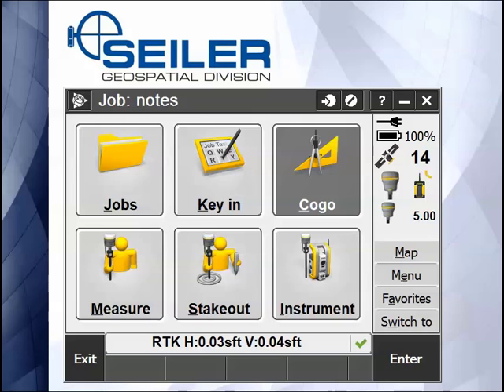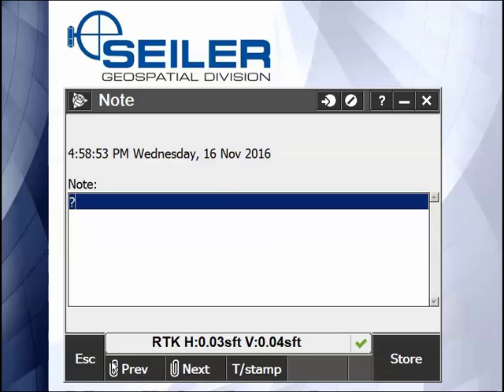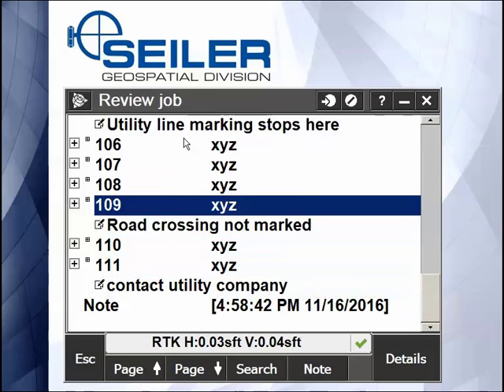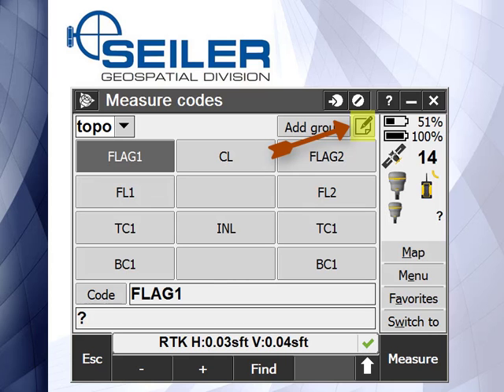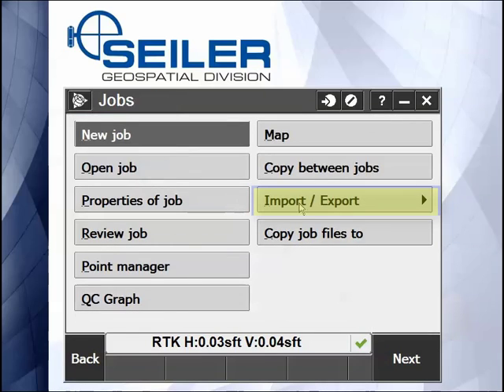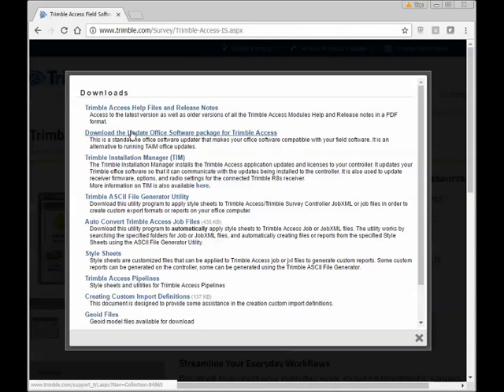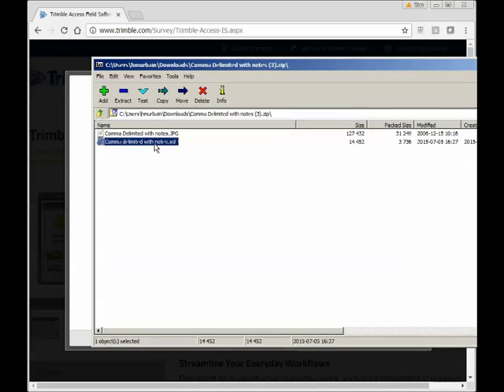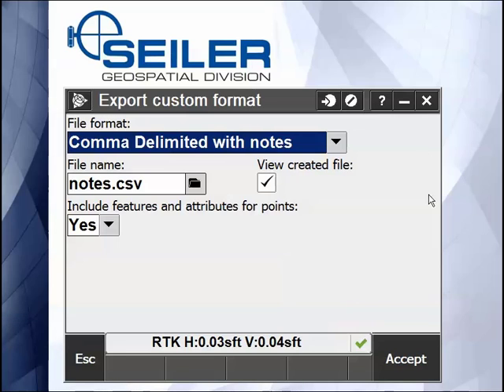Trimble Access- General Survey- Key In Note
Notes are an easy way to include more detailed information about the data collected in the field and pass along important information. Trimble Access allows the user to Key in Notes to the job file and report those notes using a custom export style sheet.